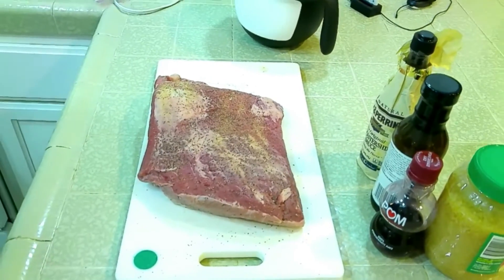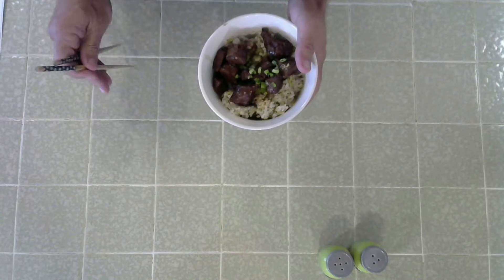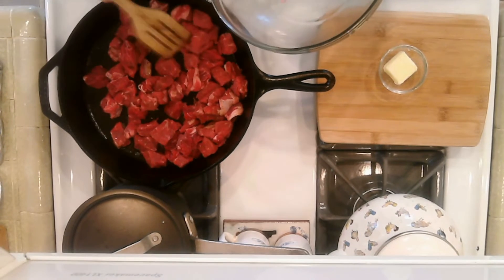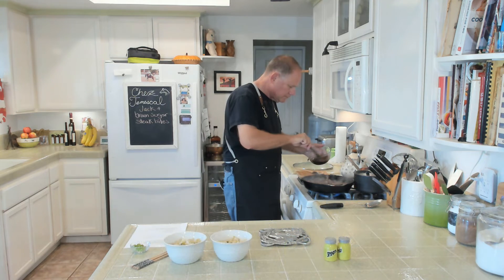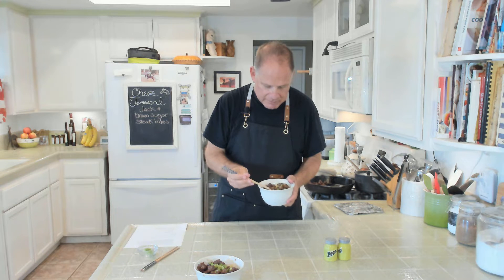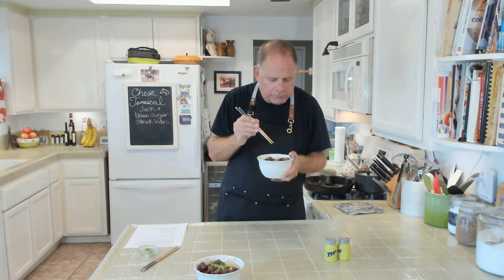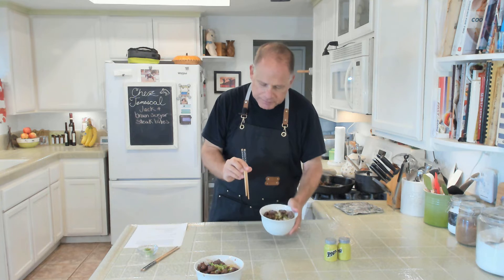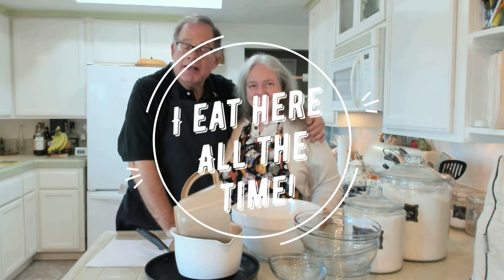Jack and Brown Sugar Steak Bites at ChezTemescal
Jack Daniels and brown sugar make an amazing glaze for this easy weeknight meal.

Steak
• 2 Tbsp olive oil
• 2 Tbsp unsalted butter
• 4 Tbsp brown sugar
• 4 Tbsp Jack Daniels
• 2 lbs. rib-eye in 1-inch cubes

Salt and pepper beef
Heat olive oil on high until just starts to smoke.
In very hot pan, quickly add butter followed by beef.
Allow beef to sear for 2 mins. Turn beef.
Cook for a total of 4-5 minutes or to medium rare.
While cooking, whisk Jack Daniels and brown sugar together.  Then add to the beef to create the sauce. Cook down for 2 minutes and place beef over rice and top with sauce.

Chez Temescal House Rice with Broccoli.
• 1 cup chicken broth
• 1 cup water
• 1 Tbsp soy sauce
• 1 Tbsp unsalted butter
• ½ teaspoon pepper
• ¼ teaspoon salt
• 2 green onions minced
• 1 stalk celery minced
• ½ cup broccoli florets coarsely chopped (Optional)
Combine all ingredients and bring to a boil. Stir, cover, and reduce to low. Simmer for 20-25 minutes.